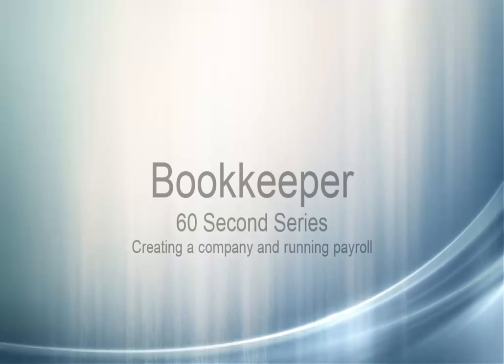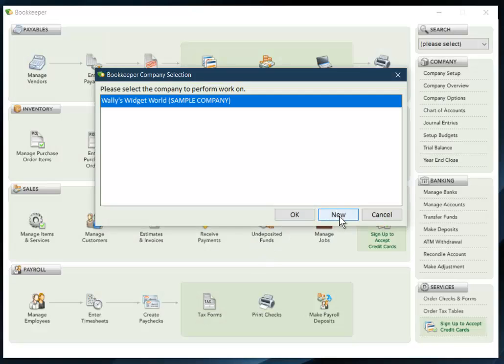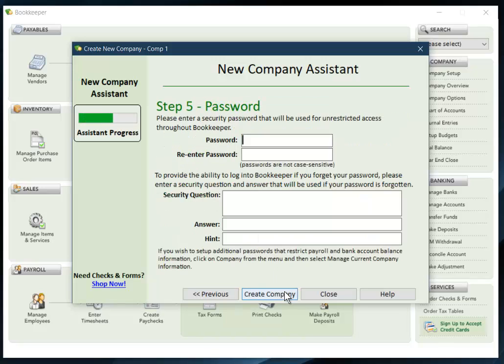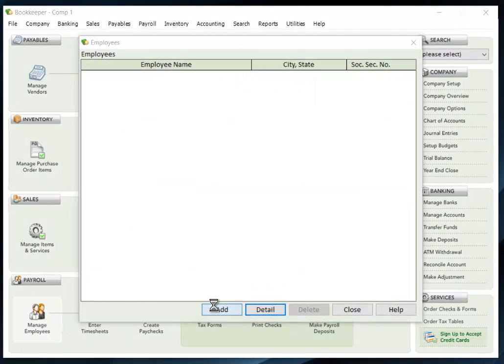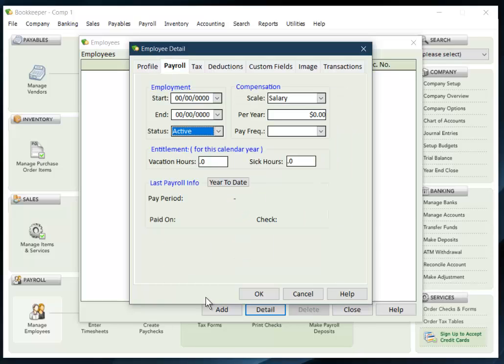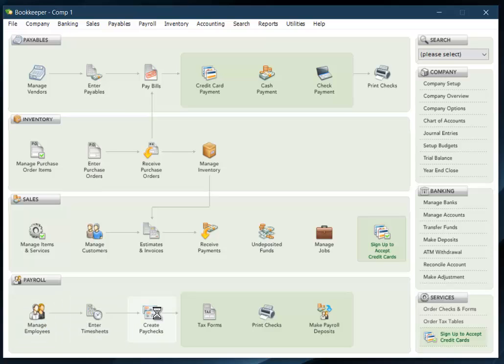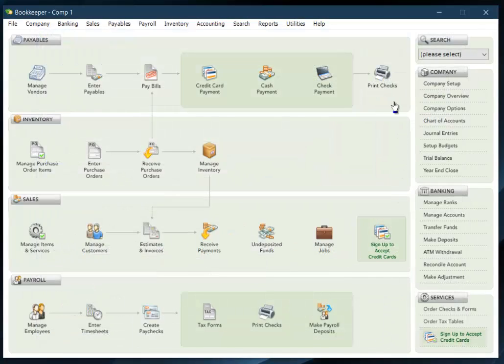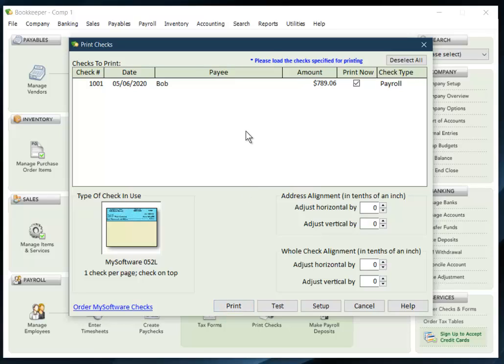Bookkeeper 60 Second Series Running payroll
Create your first payroll check in Bookkeeper in about 60 seconds. See just how fast you can create a company and starting running payroll in Bookkeeper.